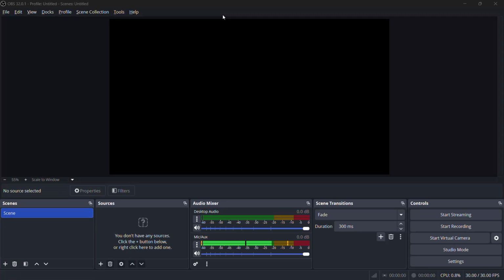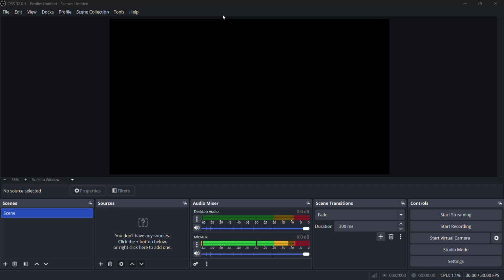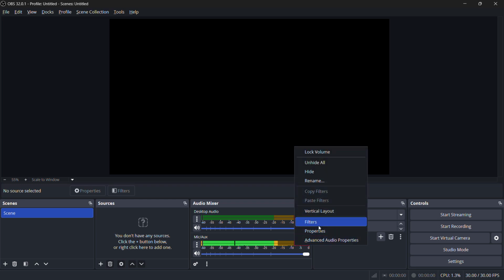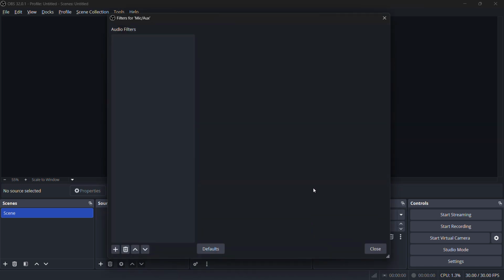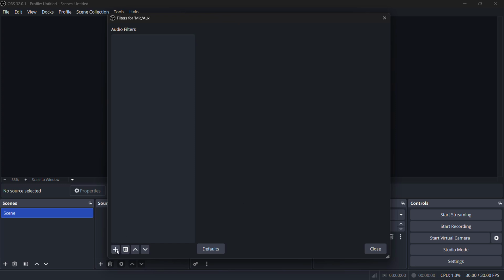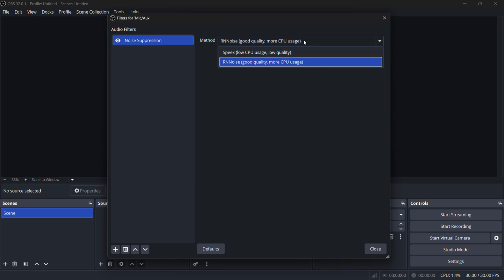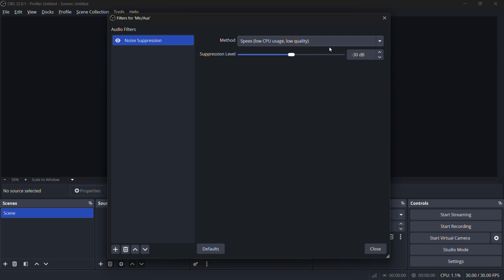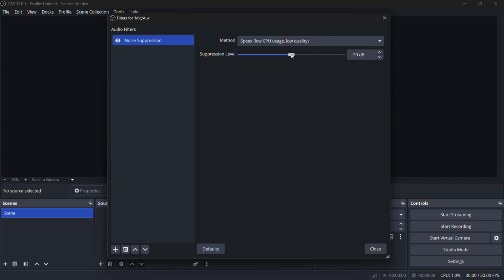How to Fix Keyboard Noise and Background Hum in OBS Studio (2026 Guide)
Get crystal-clear audio for your streams and recordings! In this 2026 updated tutorial, I show you how to eliminate annoying keyboard clicks, fan hum, and background noise in OBS Studio 32.1. I walk you through the essential audio filters—Noise Suppression, Noise Gate, and Expander—so your audience hears only your voice and none of the clutter.

With the January 12, 2026 Secure-by-Default update, OBS has introduced "Audio Integrity Calibration." I’ll show you how to use this new tool to automatically detect your room's noise floor and set your filters with a single click, ensuring your microphone sounds professional even in a noisy environment.

In this video, we cover:

The Noise Suppression Filter (AI Powered): How to use RNNoise. I show you how the 2026 AI model now distinguishes between your voice and mechanical keyboard switches more accurately than ever before.

Setting the Noise Gate: The secret to "silent" typing. I show you how to set the Close Threshold and Open Threshold so your mic only activates when you speak, completely cutting out mouse clicks and heavy typing while you’re silent.

The Expander Filter (Natural Sounding): A look at the gentler alternative to the Noise Gate. I show you how to use the Expander to fade out background noise more naturally, preventing that "choppy" audio feel.

Correct Filter Order: A critical tip! I show you why putting Noise Suppression at the top of your list followed by the Noise Gate creates the cleanest signal chain.

The 2026 "Audio Integrity" Tool: A walkthrough of the new January update feature. I show you how to perform a "Silent Room Scan" that allows OBS to calibrate your filters based on your specific microphone and room acoustics.

Physical Mic Placement: I show you the "two-fist" rule for mic distance and how to angle your microphone to take advantage of its "null zone" to naturally reject keyboard sounds.

[Image showing the OBS Audio Mixer filters window; the 'Noise Suppression' (RNNoise) and 'Noise Gate' filters are active, and a new 2026 'Audio Integrity Verified' badge is visible at the bottom]

Clear audio is 50% of your production value—don't let a clicky keyboard ruin it.

OBS Studio, How to Reduce Keyboard Clicks OBS, Fix Background Noise OBS Studio 2026, OBS Noise Gate Tutorial, MS Teams Style Guide, Best OBS Audio Filters 2026, Apple Secure-by-Default Update, Remove PC Fan Noise OBS, RNNoise vs Speex 2026, Windows 11 Streaming Audio, Liquid Glass UI OBS, Audio Integrity Calibration, Tech Support Windows, Clear Mic Sound for Gaming